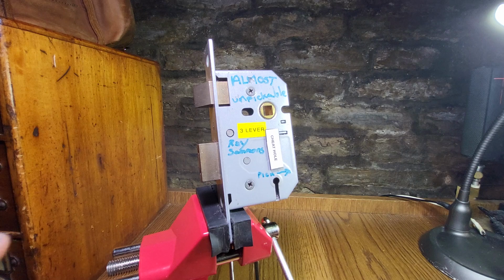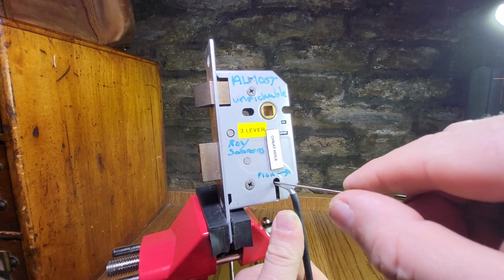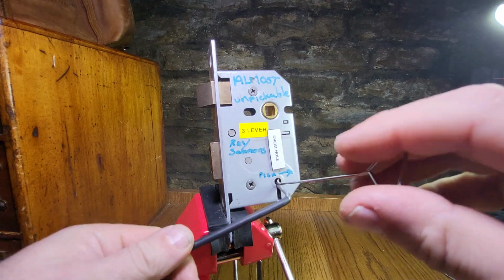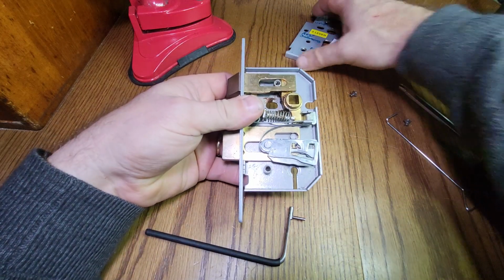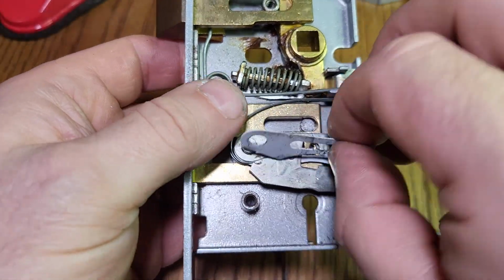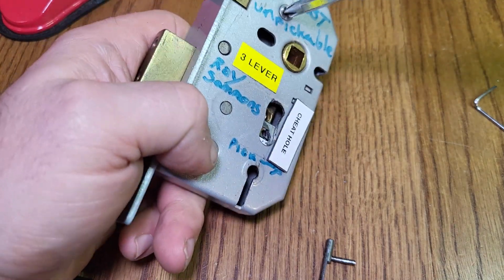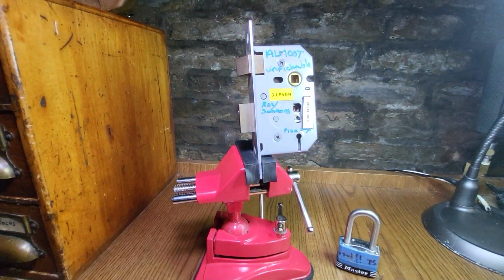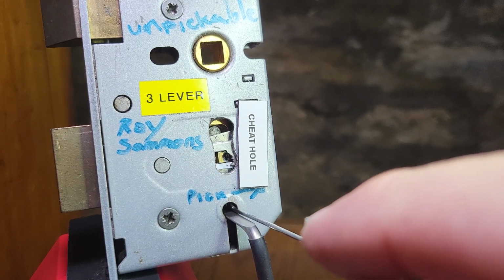'Almost Unpickable' CL by @Roy Sammons Pick & Gut - Tough Nut to Crack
Great job Roy and many thanks for sending this to me, it's been an absolute pleasure to pick

This video is for Security awareness, keep locksport and Security testing legal, only pick locks that you own or have permission to use.